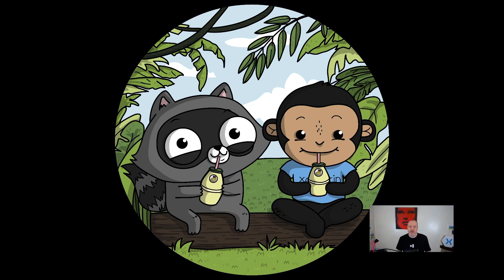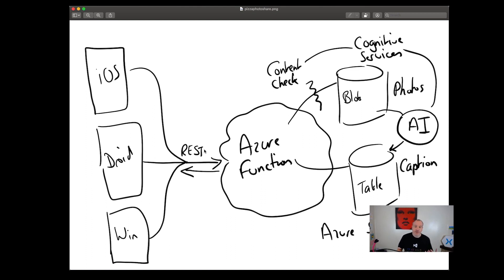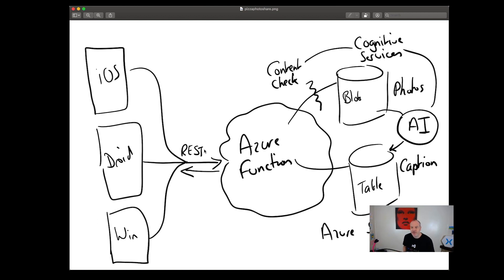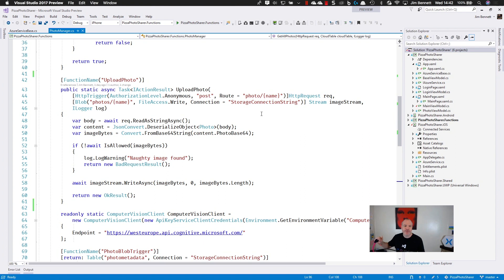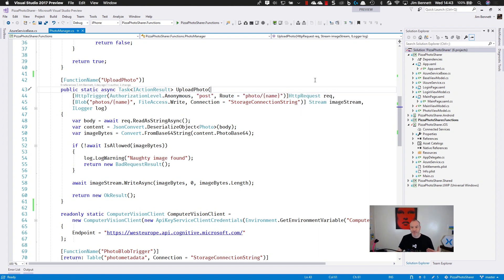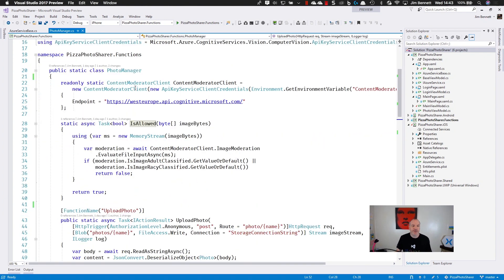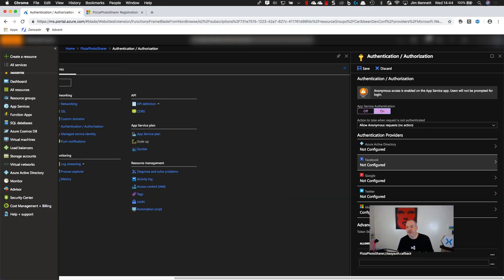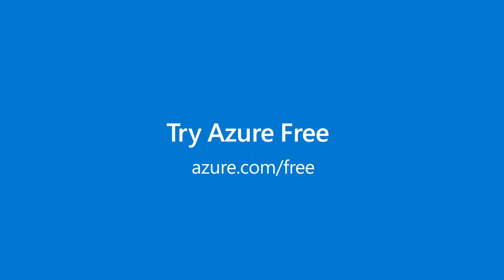How to build a photo sharing mobile app using Xamarin and Azure Functions | Azure Makers Series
Create your own photo-sharing social media platform with Visual Studio Tools for Xamarin and Azure. Learn how to build a mobile app that runs on iOS, Android, and Windows, complete with a serverless backend and photo storage! You can even add AI capabilities to moderate content, add photo captions, and more.